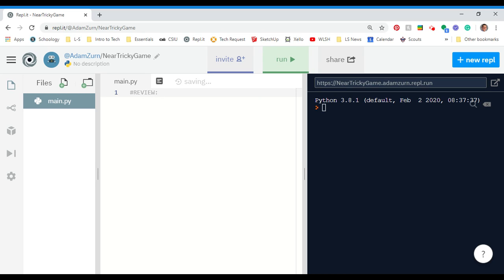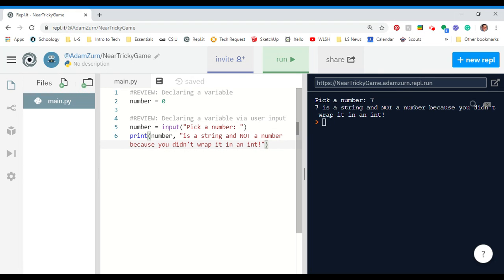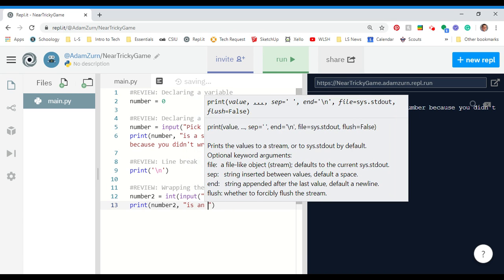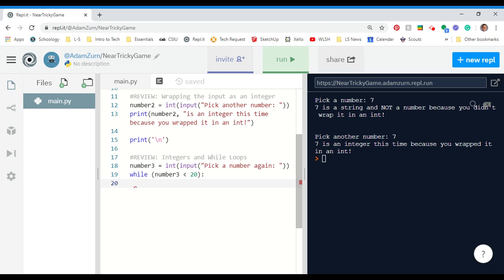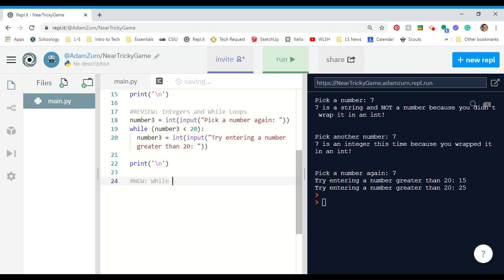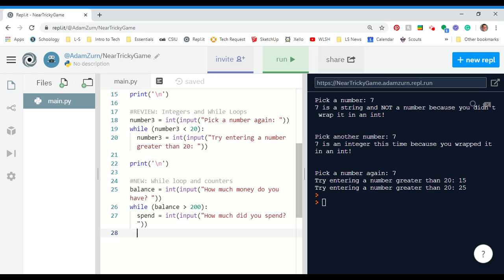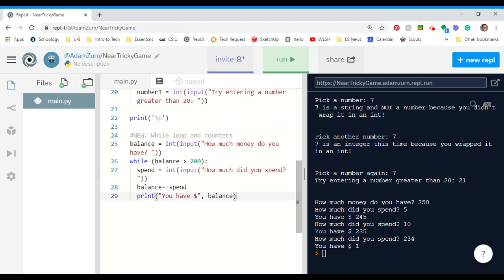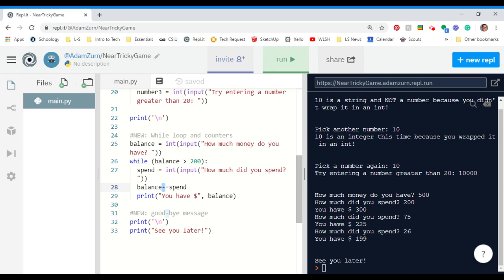Python Lesson 5 While Loops & Math Video Notes